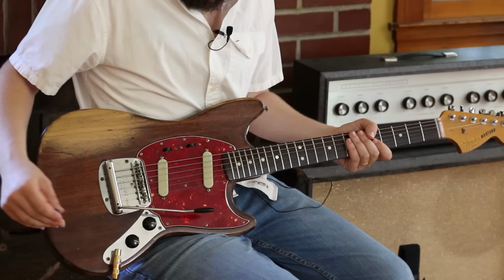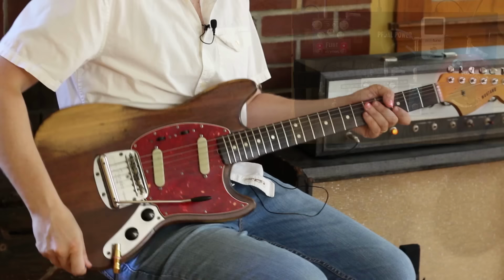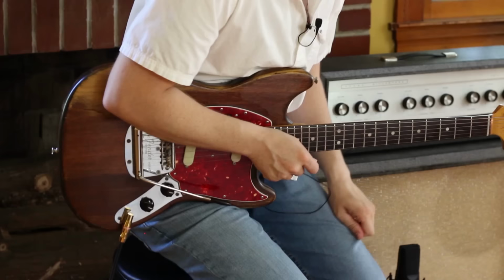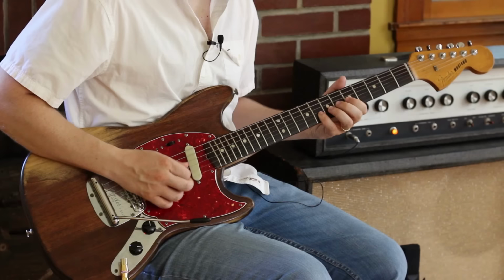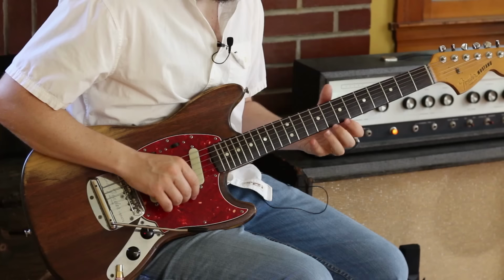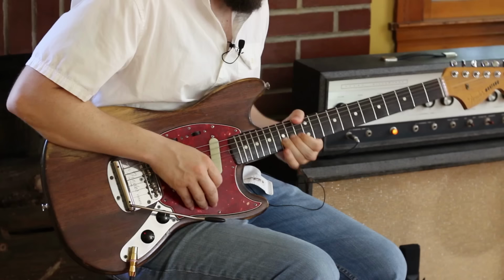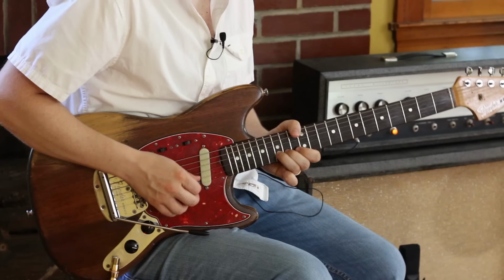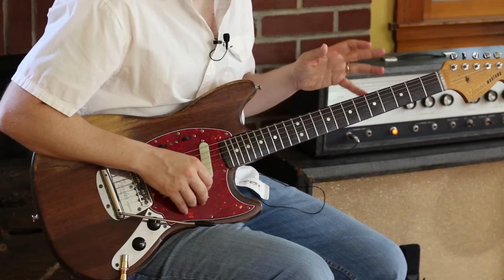David Gilmour Pentatonic Triplets Guitar Lesson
This is a solo I often play live with my psychedelic rock group, Fake Swedish. The idea is to create an emotive melody that utilizes perfectly-landed pentatonic triplets, as David Gilmour does.

I'm playing with my:
1966 Fender Mustang